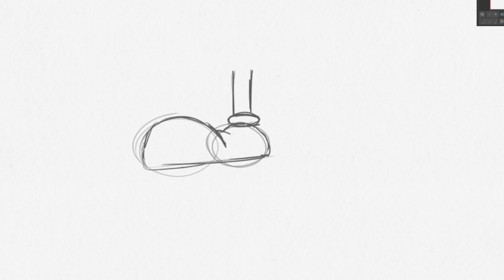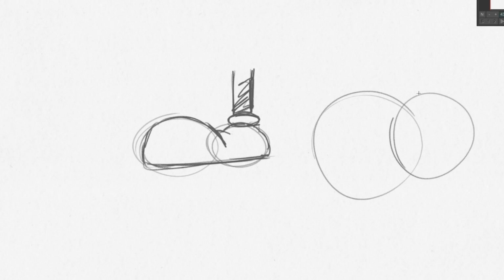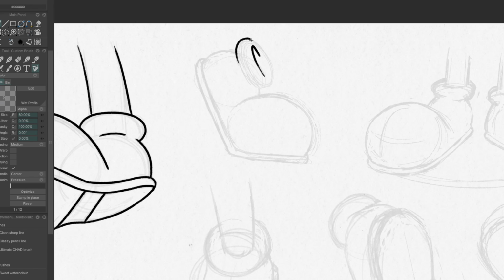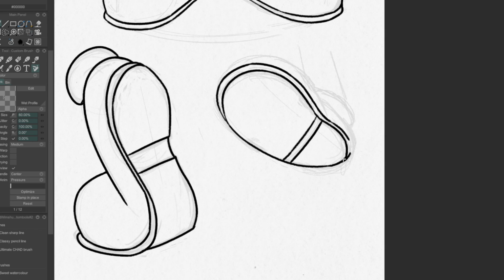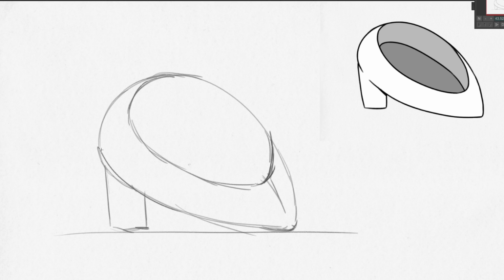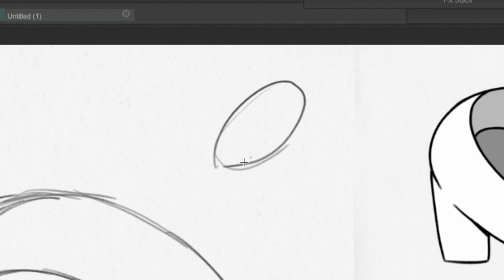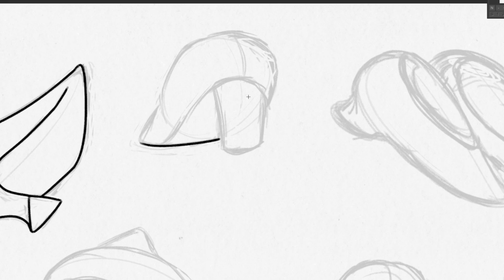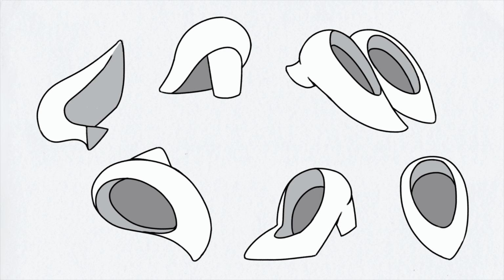Drawing Cartoon Shoes - EASY Drawing Tutorial for Beginners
How to draw cartoon shoes and cartoon feet. Easy drawing lesson for beginners.

* Animation Tutorials Playlist ★ Easy, step-by-step Drawing Tutorials for beginners and all skill levels.
★ Learn how to draw cartoons, anime, kawaii, video games, and characters from everything! Also learn how to draw nature, objects, and anything you see.
★ Relaxing drawing tutorials to draw at your own pace, or to simply watch to relax and be calm :)

•Sketch Pad Mini
•Sketch Pencils
•White Gel Pen
•Prismacolor Color Pencils
•Marker Paper
•Prismacolor Markers
•Copic Markers

•iPad Drawing Tablet
•Apple Pencil Pro